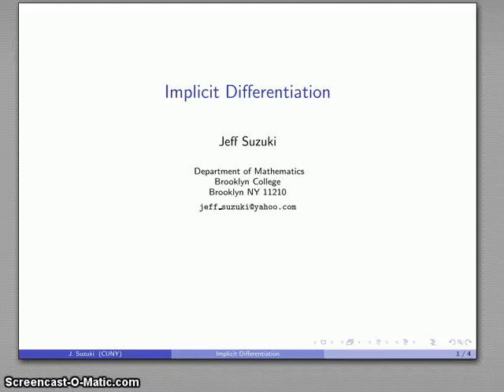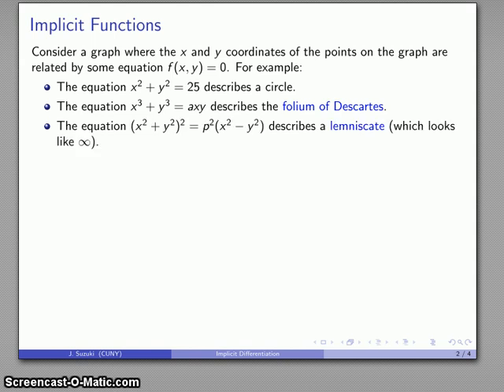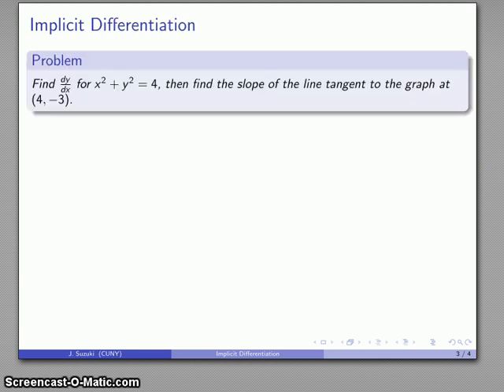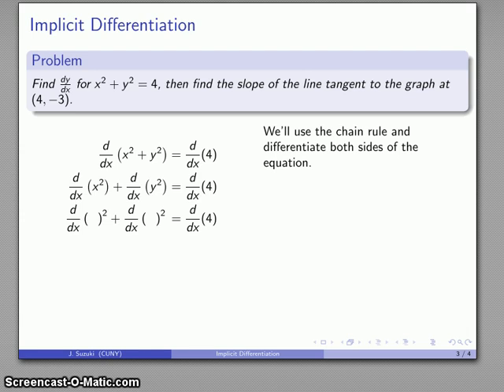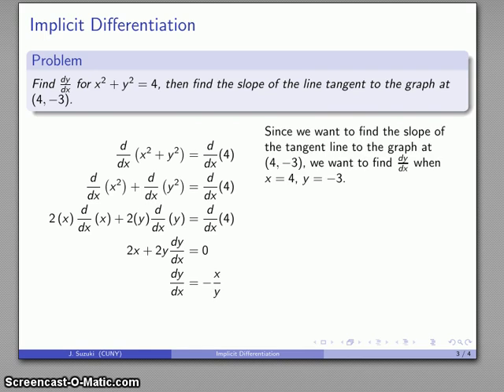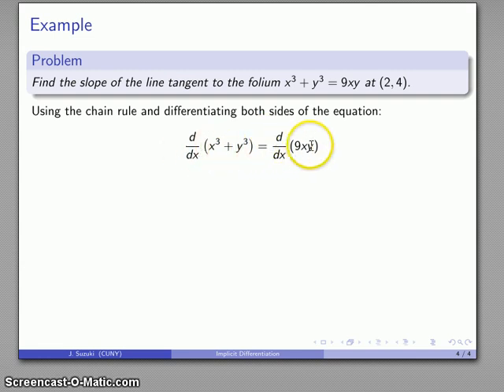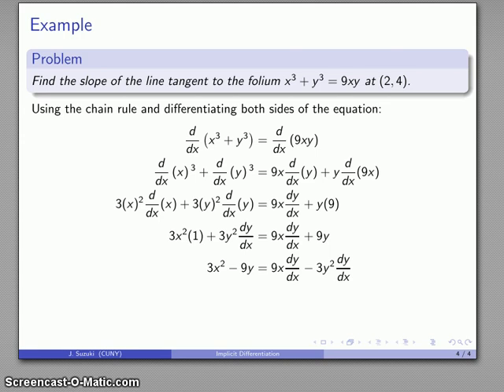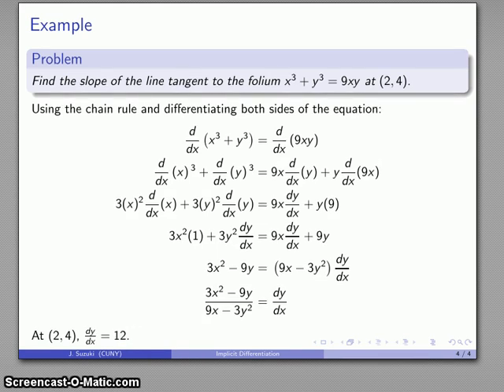Calculus 230 Implicit Differentiation